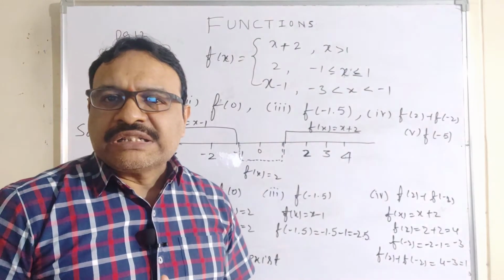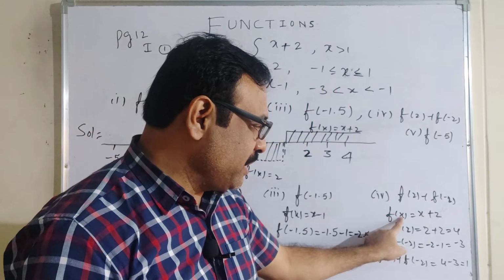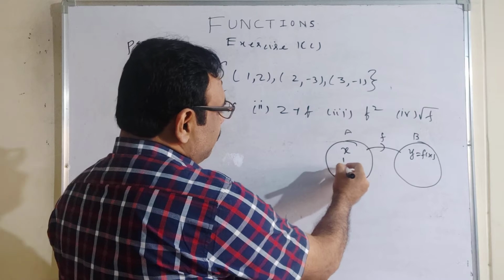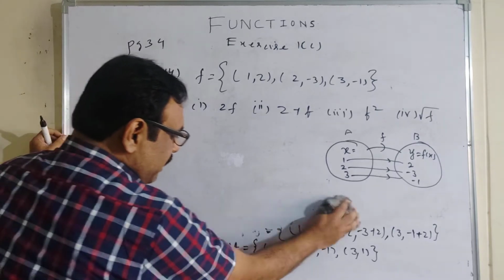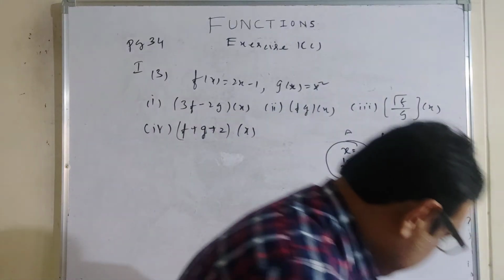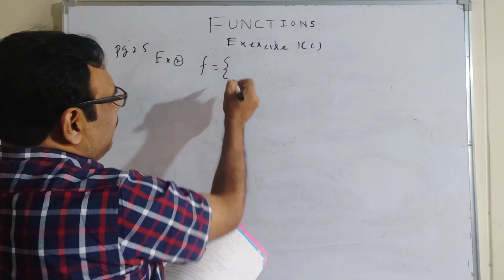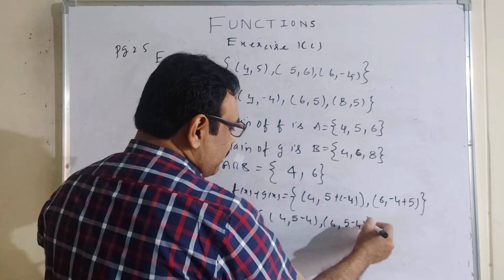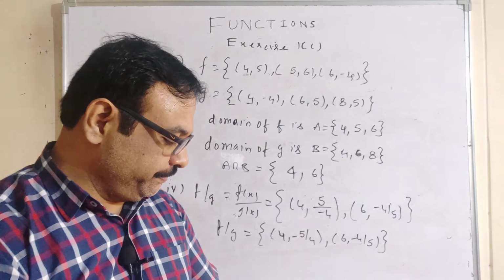FUNCTIONS by Srikanth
Function by Srikanth